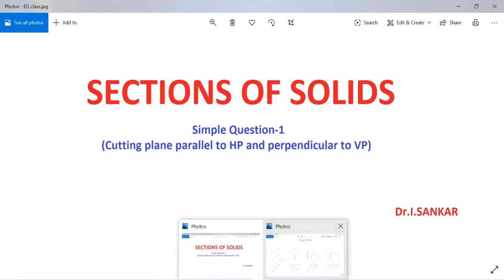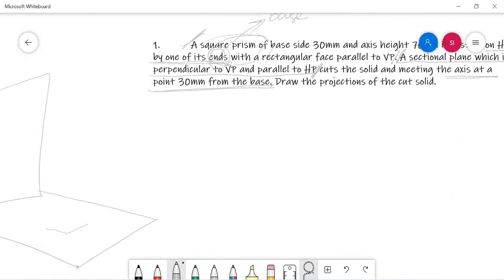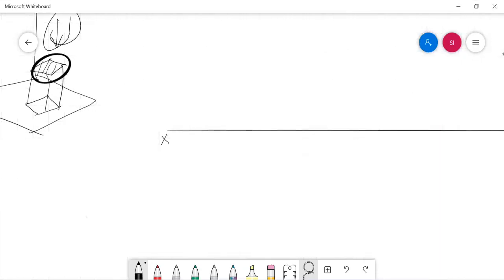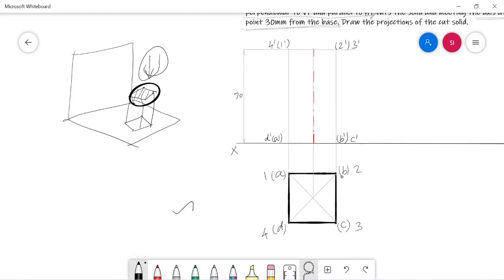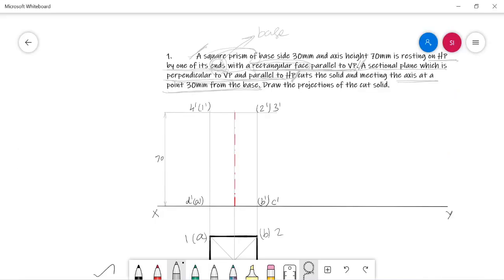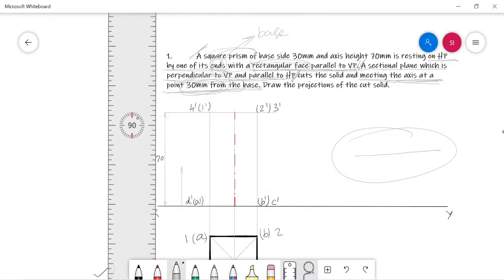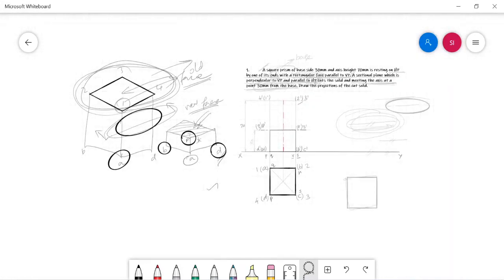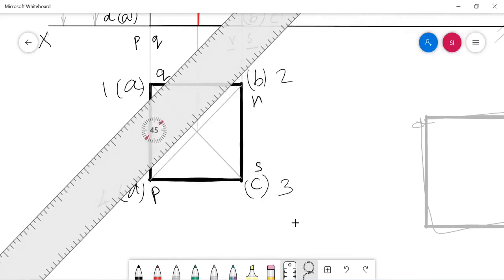SECTION OF SOLIDS (Simple Questions - 1)